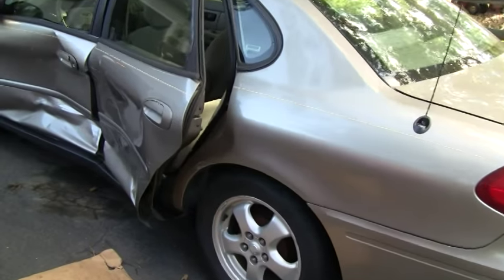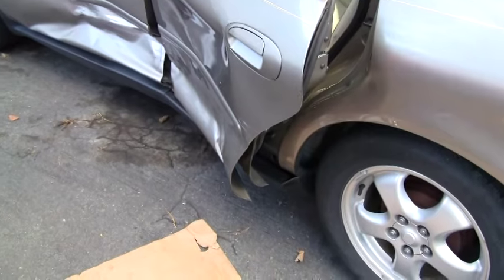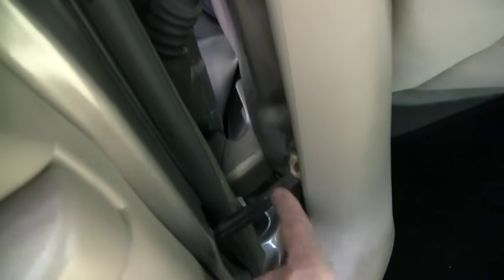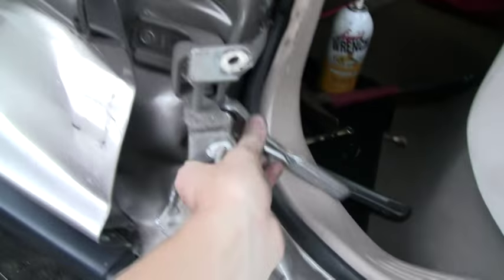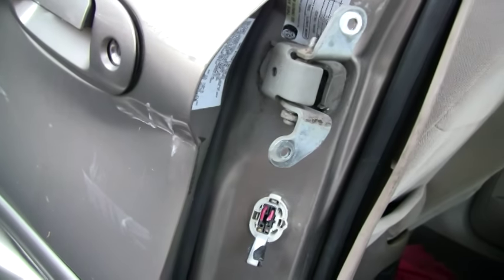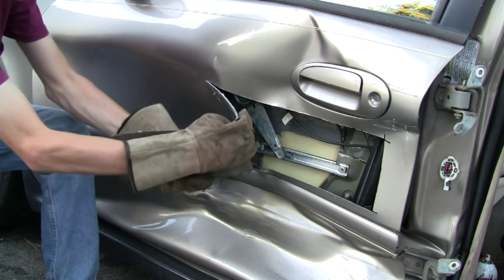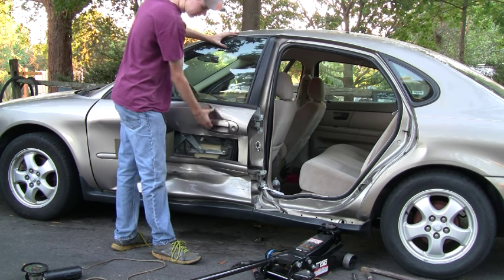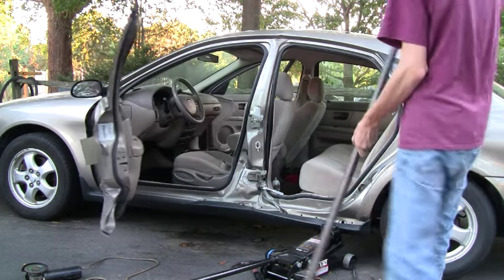TAURUS MAJOR COLLISION REPAIR PART 1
Getting the doors off of the car.